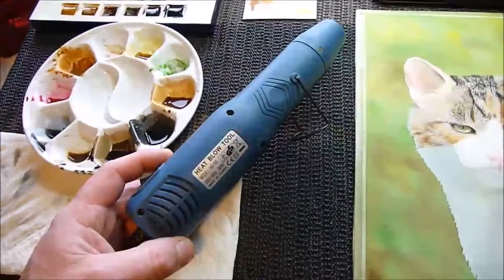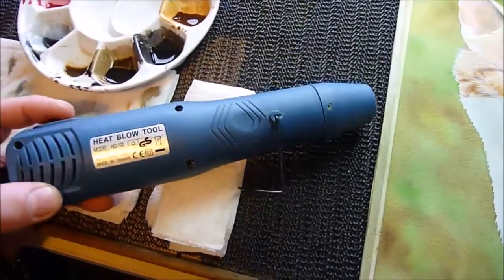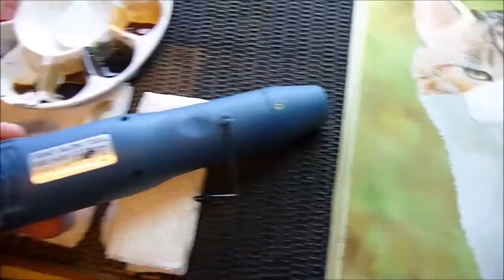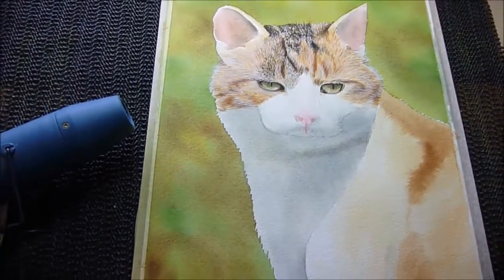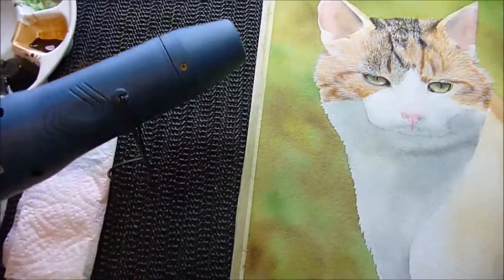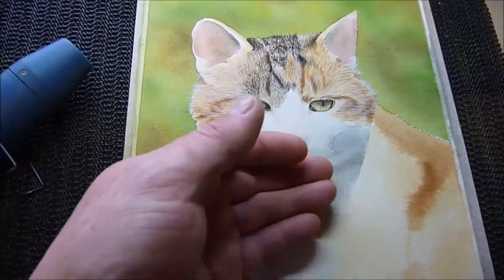Basic Watercolour Painting Step by Step - Allowing your painting to dry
Allowing a watercolour painting time to dry is incredibly important.  Should you be a little impatient the application of heat can speed up the process but be careful using this method it isn't always suitable.